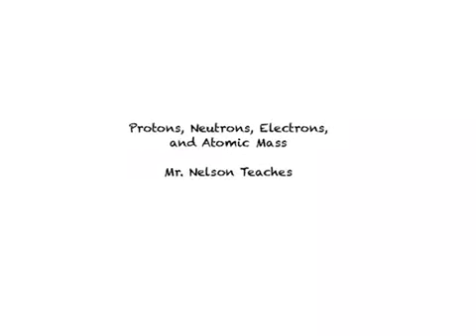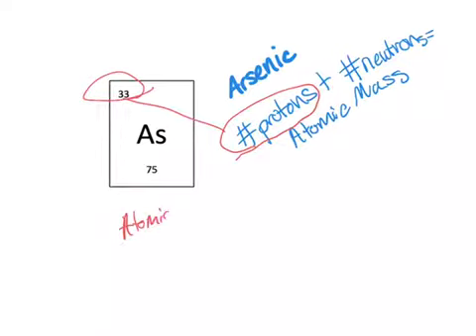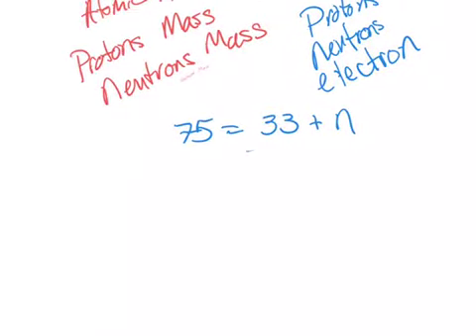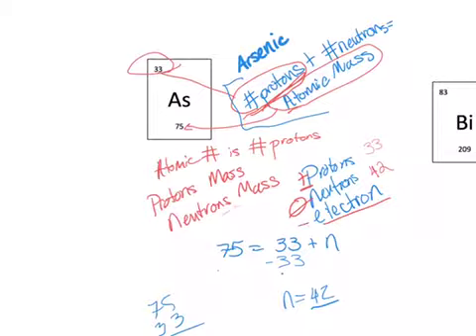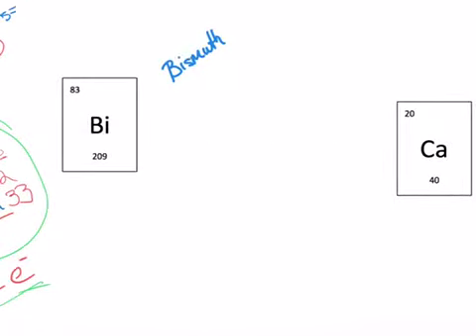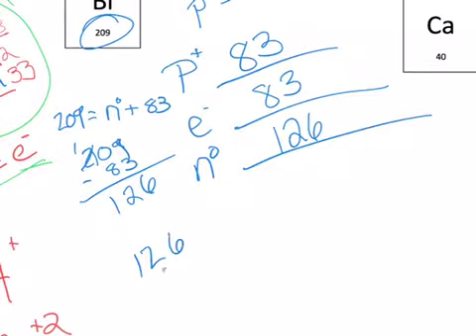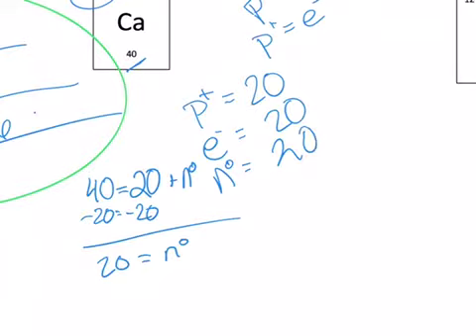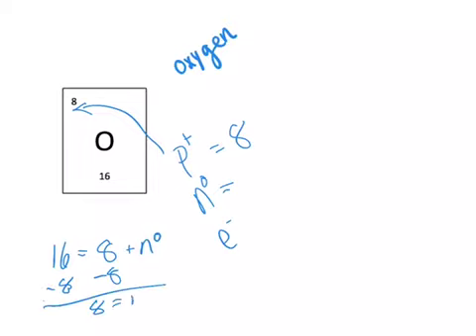Determining Protons, Neutrons, and Electrons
Step-by-step instructions for determining and atom’s protons, neutrons, and electrons. Follow the provided link to access a worksheet with this video’s problems.